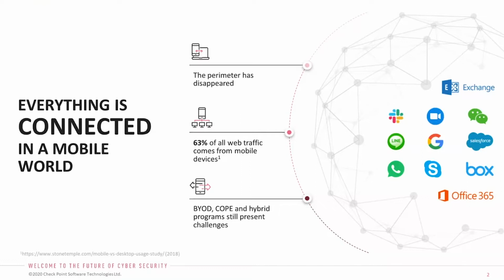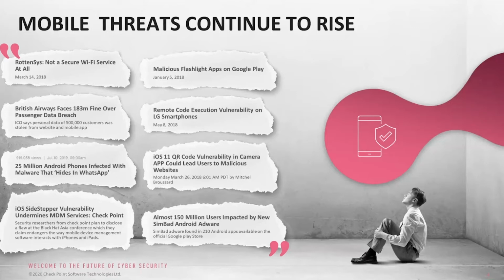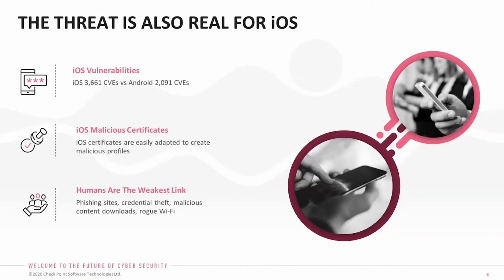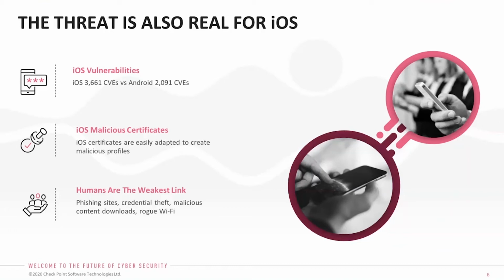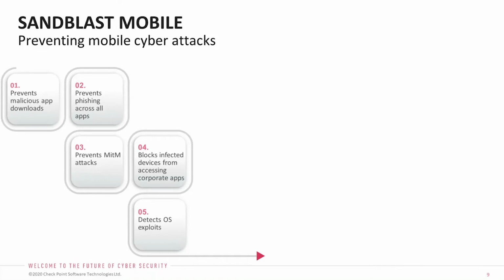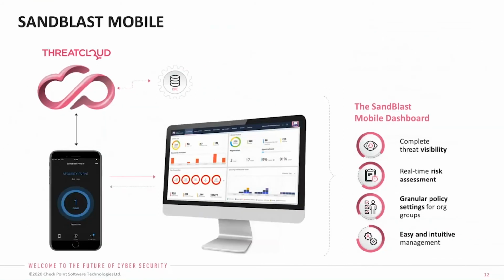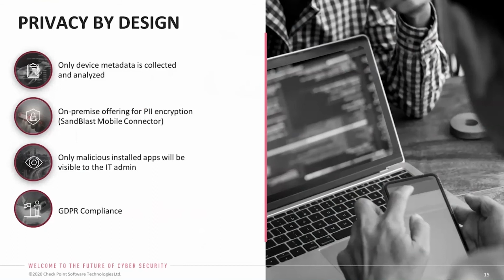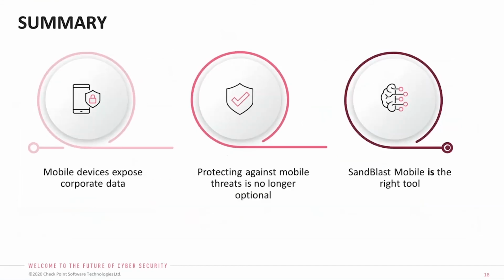Check Point SandBlast Mobile, SandBlast Agent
Protection for remote endpoints outside of the traditional perimeter.  An important discussion on ‘closing the loop’ and implementing security infrastructure that aims to prevent security breaches and malware exposure in the most vulnerable areas – your endpoints and mobile devices.